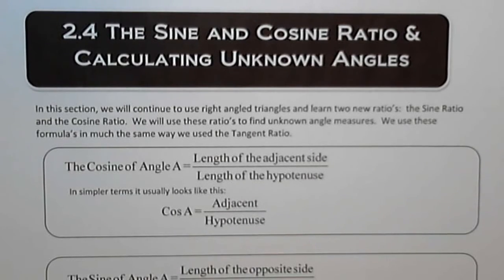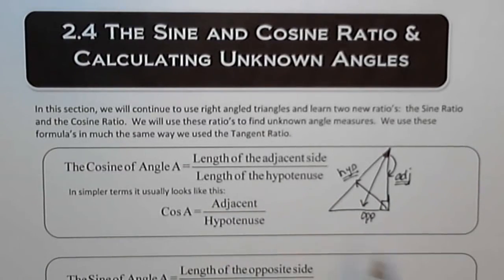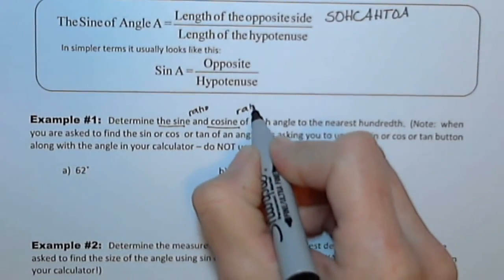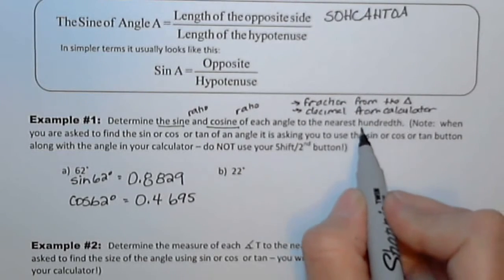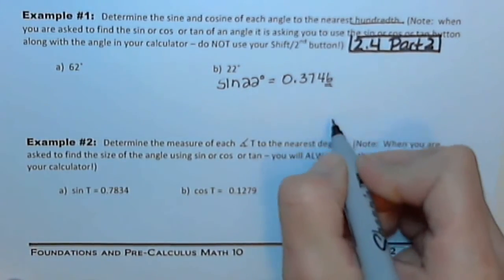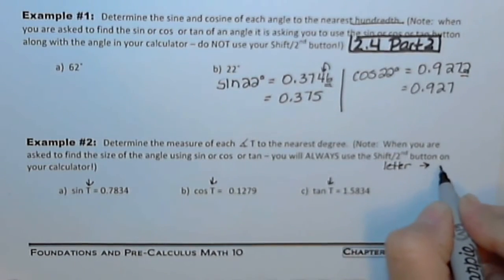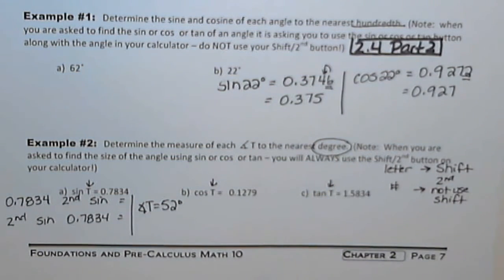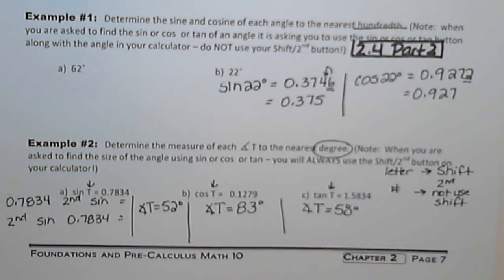Foundations of Math 10 - 2.4 #1